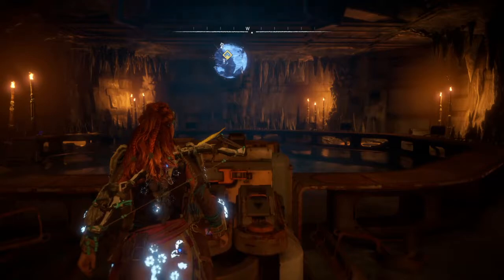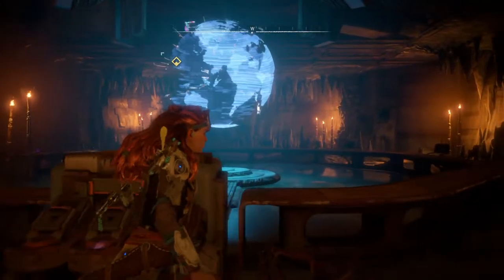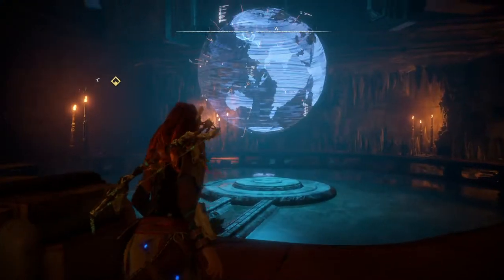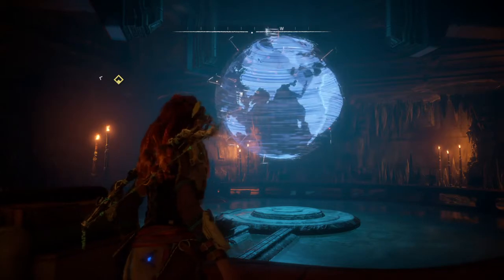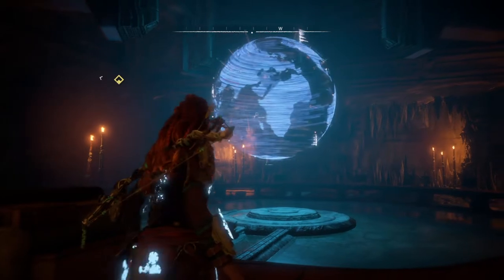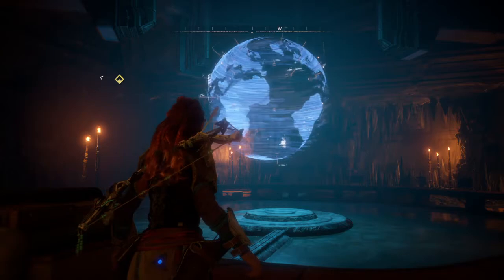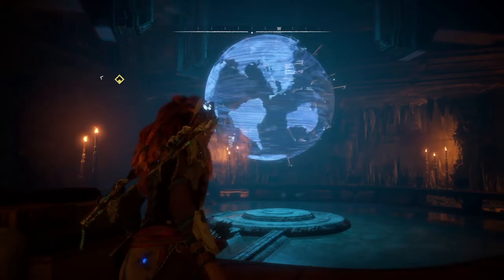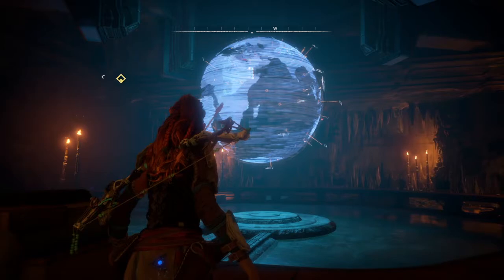Horizon Zero Dawn™ - Our World is a Globe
Horizon Zero Dawn. Even a post apocalyptic tribe are smart enough to figure that one out.